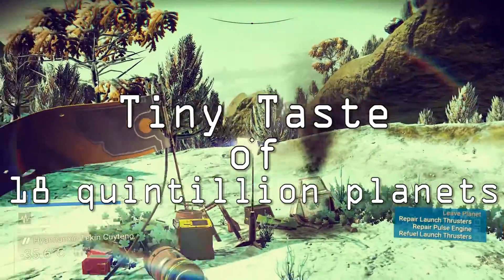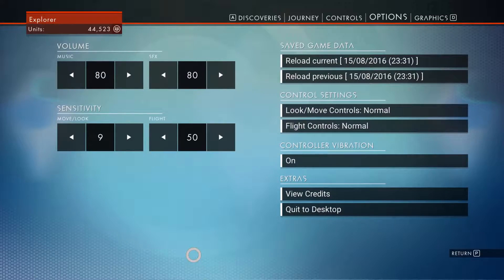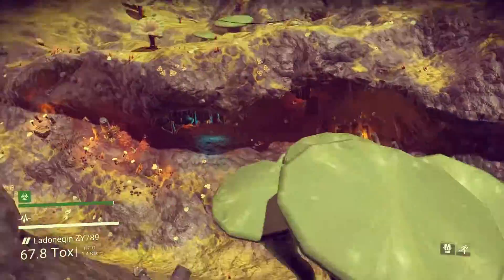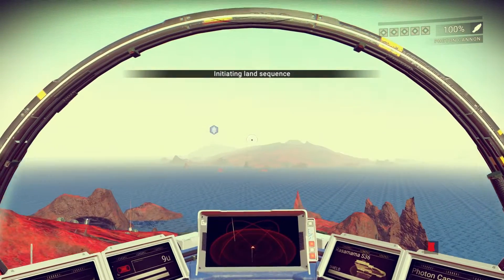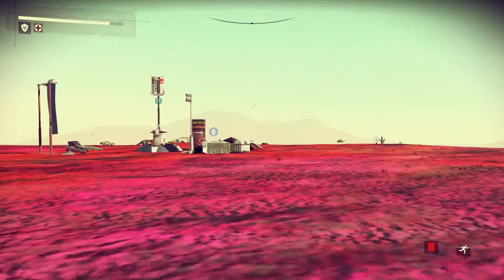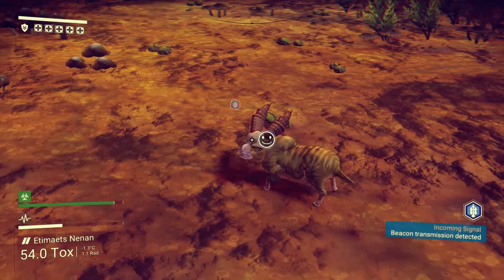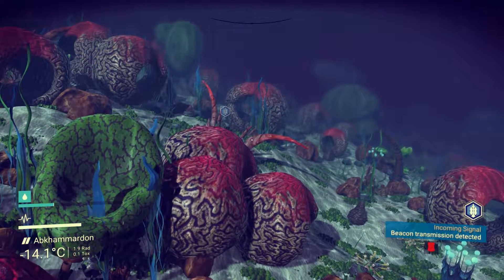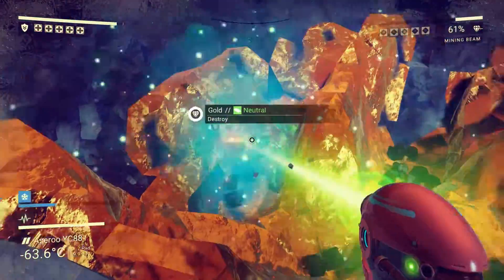Tiny taste of 18 Quintillion planets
Heya guys,

This is my impression of no mans sky :) take it with a grain of salt, things will improve a lot in future and hello games have already put out some patches that came after i made this video.